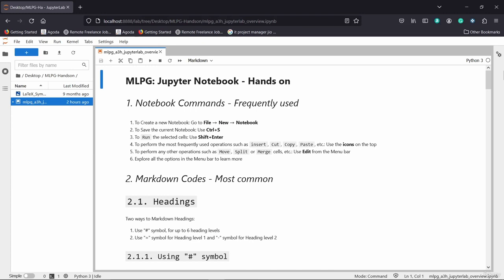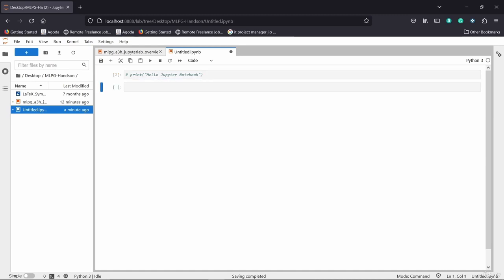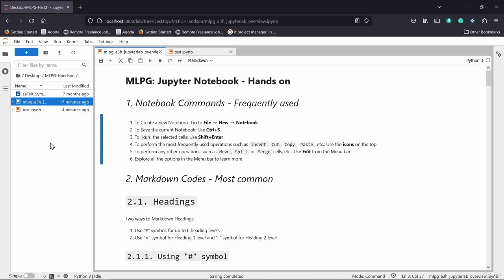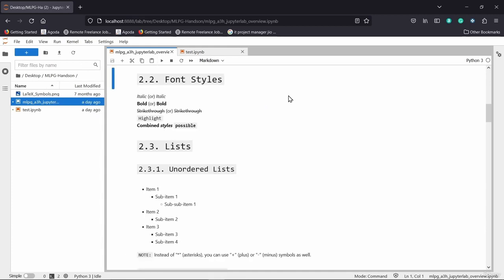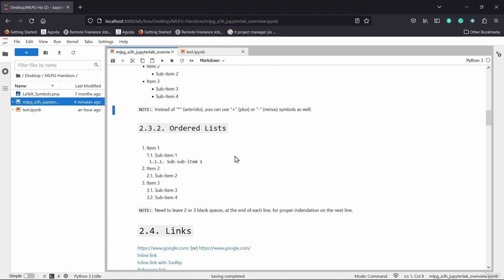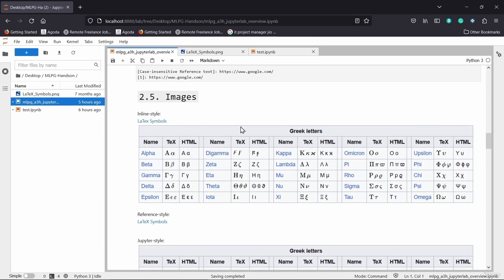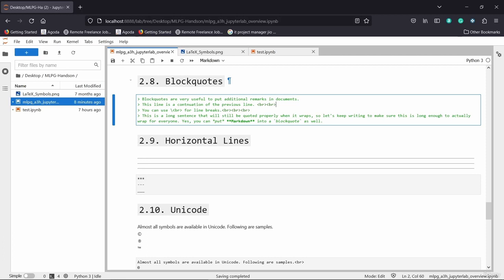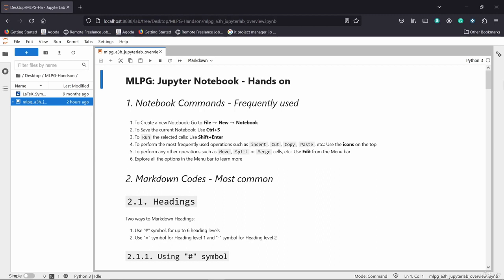Jupyter Notebook - Hands on | Commands, Markdown Codes | Data Science | 2024 | Techno Jha